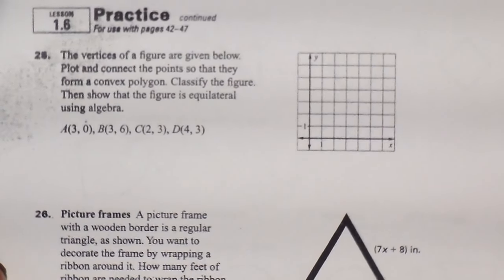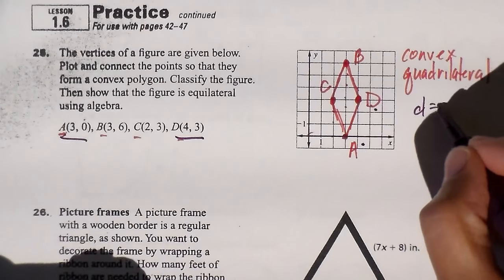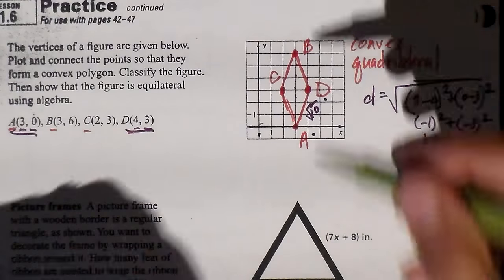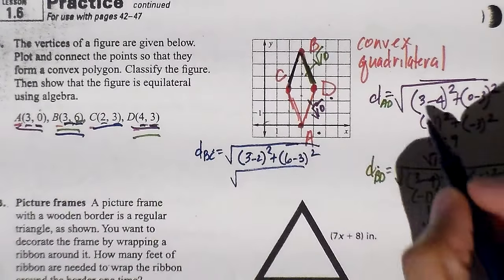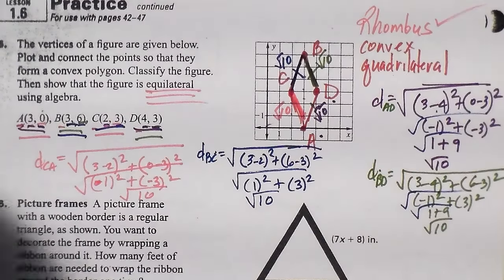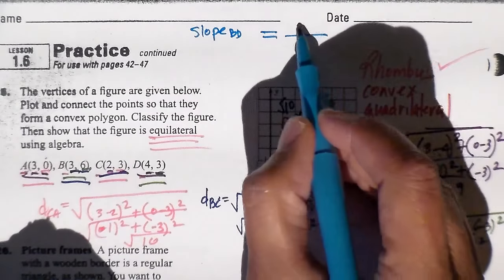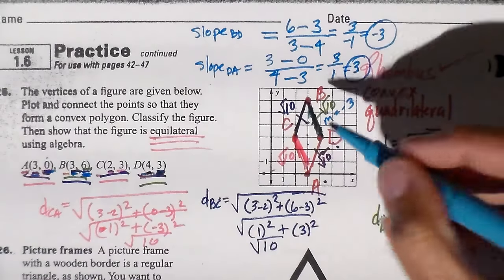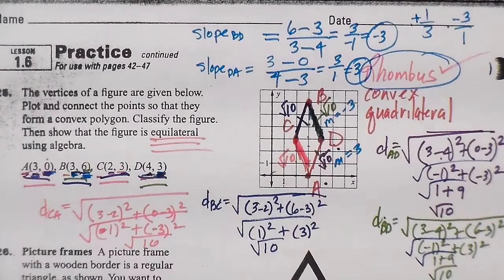Review Coordinate Plane Quadrilateral Slope Distance